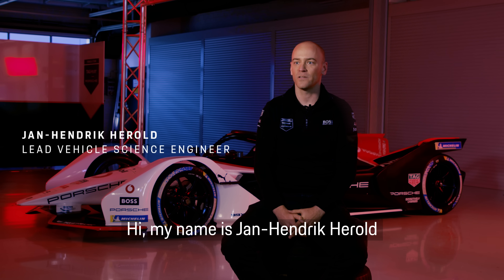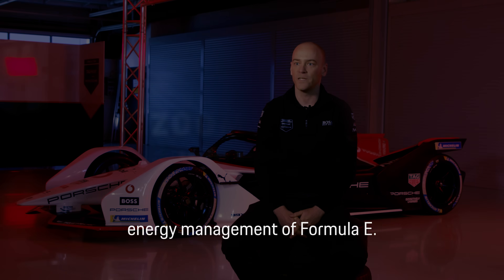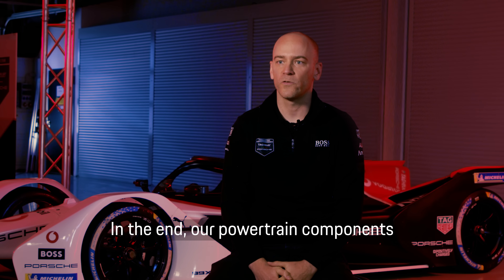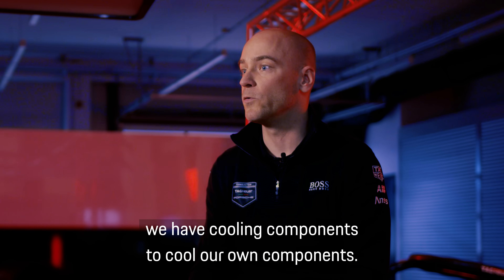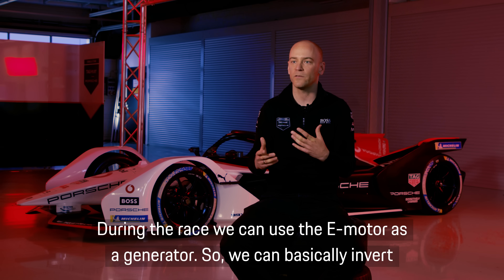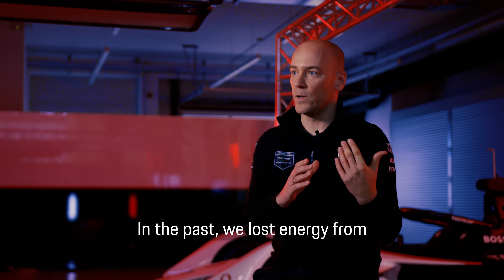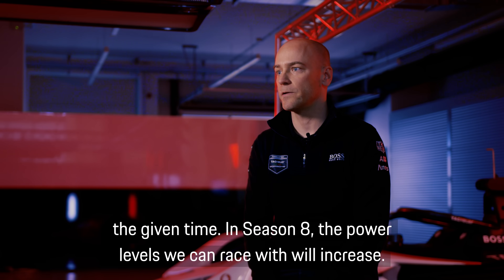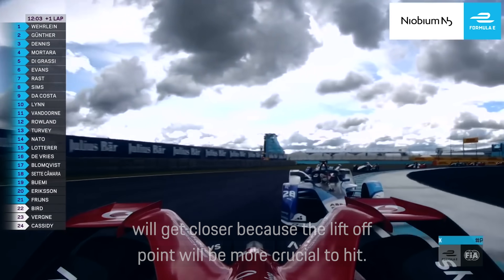Zooming In: energy management – TAG Heuer Porsche Formula E team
Welcome to Zooming In – your insider view into the world of the TAG Heuer Porsche Formula E Team. In this episode, lead vehicle science engineer Jan-Hendrik Herold will take you through one of the most crucial aspects of Formula E racing – the energy management.

*Weitere Informationen zum offiziellen Kraftstoffverbrauch und den offiziellen spezifischen CO2-Emissionen neuer Personenkraftwagen können dem 'Leitfaden über den Kraftstoffverbrauch, die CO2-Emissionen und den Stromverbrauch neuer Personenkraftwagen' entnommen werden, der an allen Verkaufsstellen und bei der Deutschen Automobil Treuhand GmbH unentgeltlich erhältlich ist.